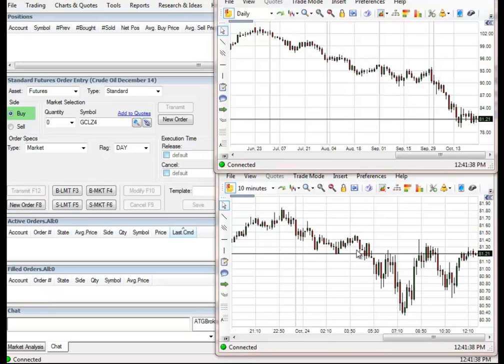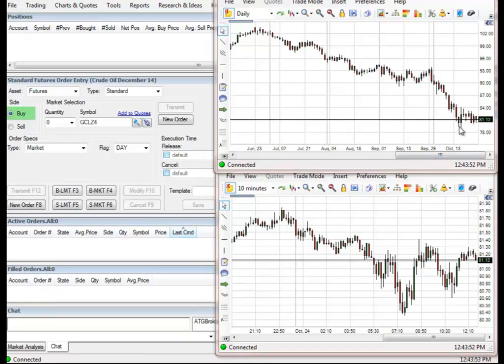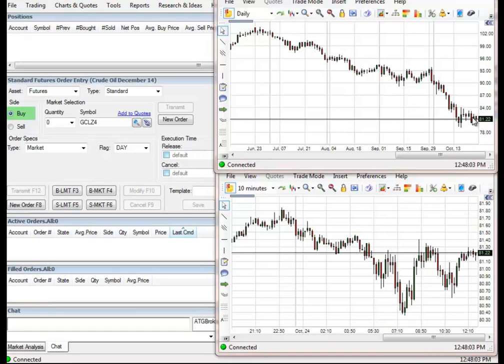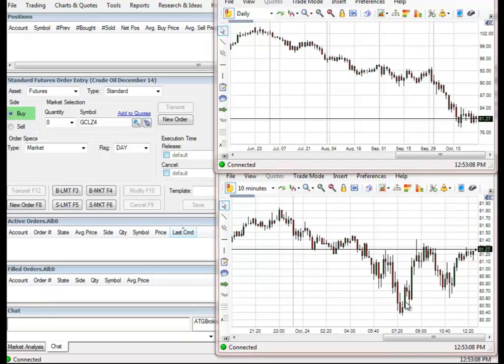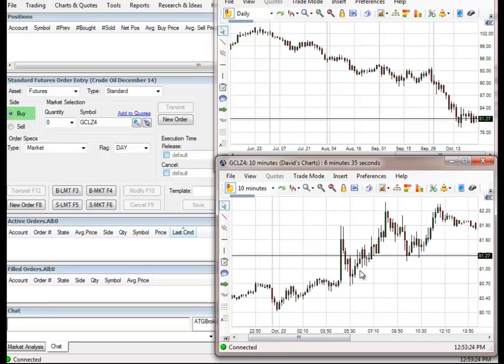Day Trading Setup With Charts & Second Screen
by the time I got to trading today it was so choppy that I decided to stay out of the market today. So I've decided to do a video showing my second screen with my charts and show you what's happening on the 10 minute and Daily chart, to see the larger picture and explain a little to you on how to use these charts in combination with the codes to get a better idea of what the best direction may be, and which code entry might be worth holding for more than just 20 ticks. You really do need to have a good day trading setup in order to trade properly, which means having two good quality screens on which to trade from and having a good quality computer with a hard wired connection to the Internet, laptops and wireless connections are not good for trading. With the right day trading setup and the right day trading system you can learn how to day trade for a living using my code system of trading. I really hope these videos and this channel will go a long ways towards helping you learn what you need to have from A to Z to be successful at trading for a living. I'll be back next week to take more code 1 and code 2 entries to help all of you out there trading the codes to learn from what I'm doing everyday. Have a good weekend traders and happy trading. David. Oil Trading Academy